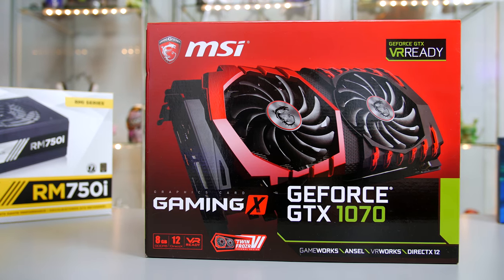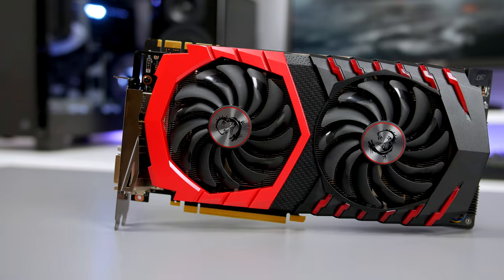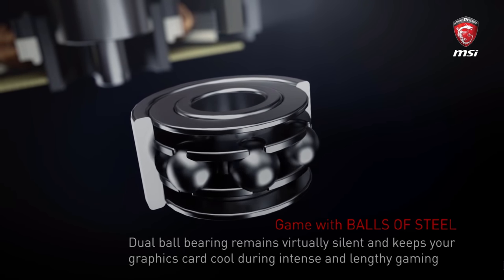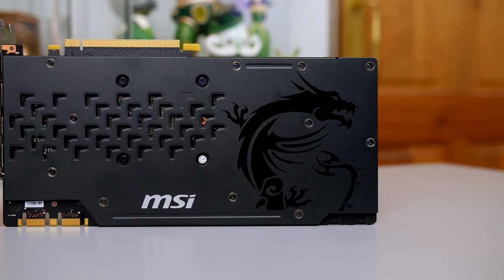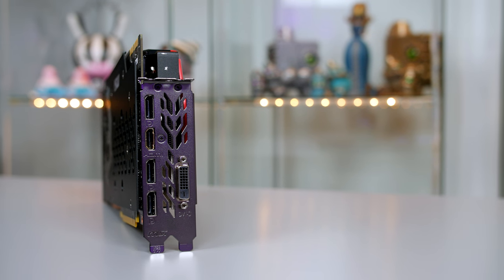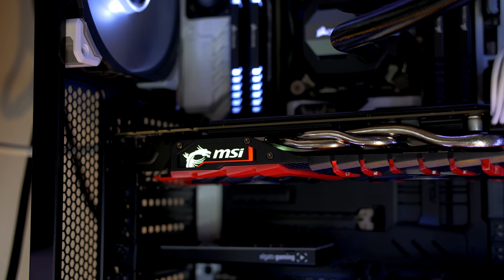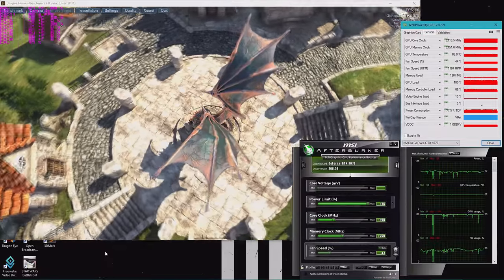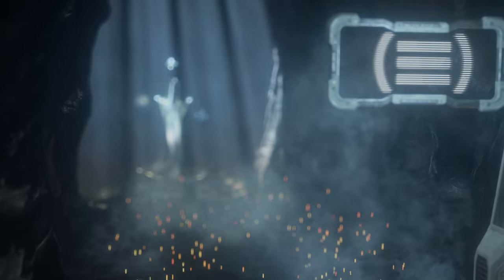MSI GTX 1070 Gaming X Review And Benchmarks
So this is my review and benchmarks of the awesome MSI GTX 1070 Gaming X graphics card. For the money you are getting a great card that can out perform the 980Ti with ease so it is worth paying that little extra.

Like my Tee-shirts? -